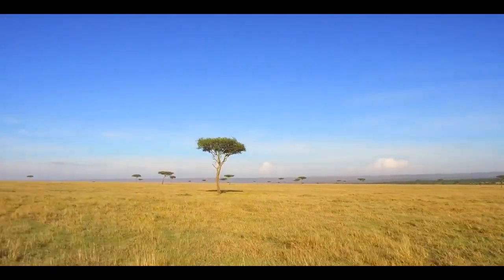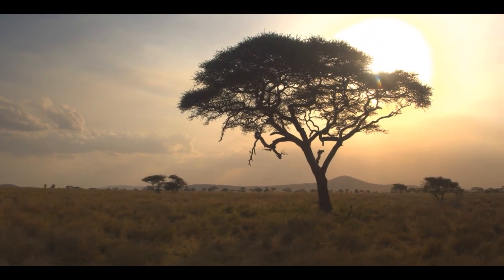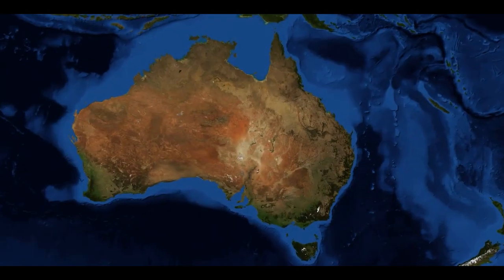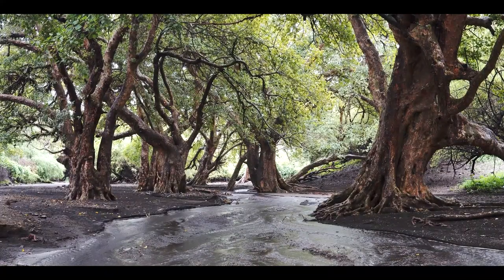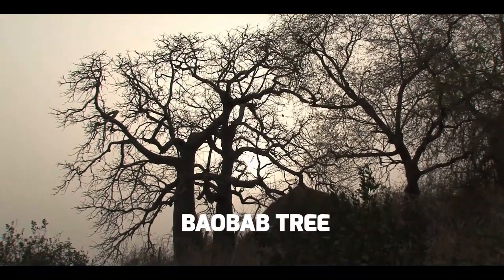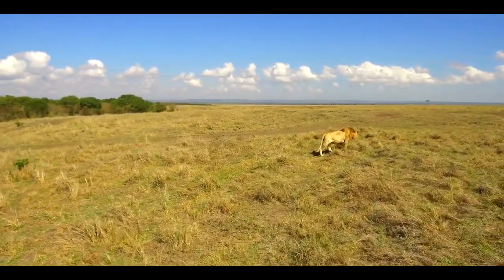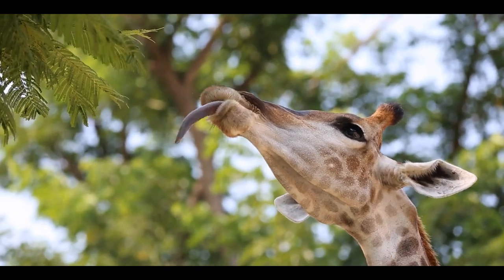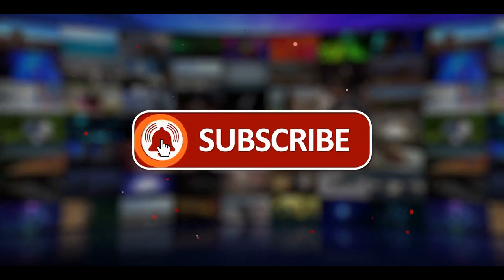Animals That Lives In The Savanna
►All our uploads are originally made by our team with our voiceover or text and all the clips we use in our videos fall under Fair Use because we do commentary with our original editing and we put a lot of hard work into making entertaining documentary animal videos.

In this video, we will present to you the list of Animals That Lives In The Savanna.